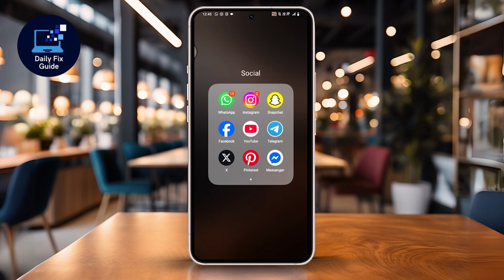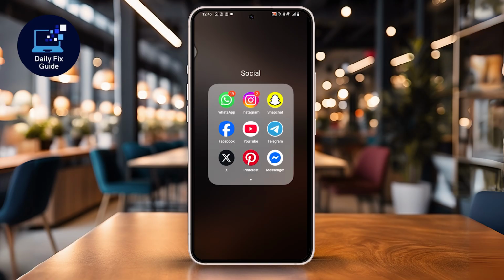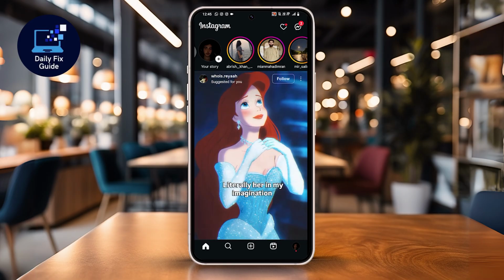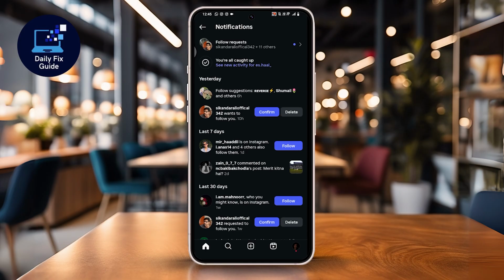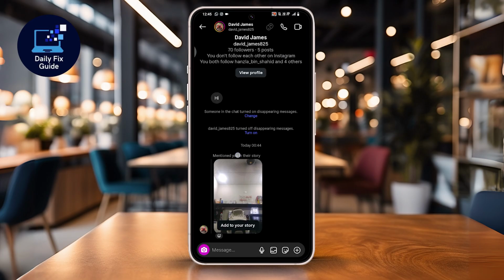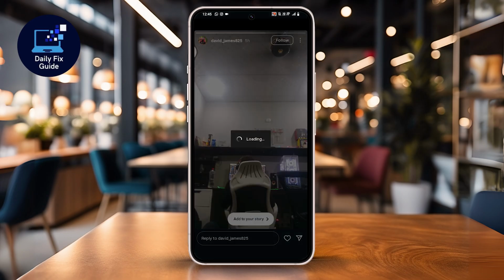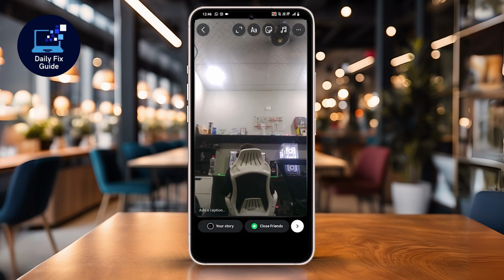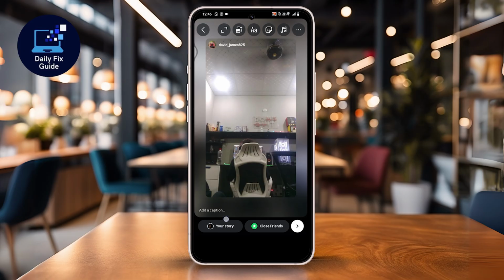How to Repost Someone's Story on Instagram | Repost Instagram Story If Tagged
Want to reshare someone’s Instagram Story to your own? 📲 In this quick tutorial, I’ll show you how to repost an Instagram Story step by step.

✅ How to repost a story when you’re tagged
✅ How to share someone’s story to your own story
✅ Workarounds if you’re not tagged in the story
✅ Extra tips to make reposts look better with stickers, text & music

By the end, you’ll know exactly how to repost Instagram stories like a pro! 🚀